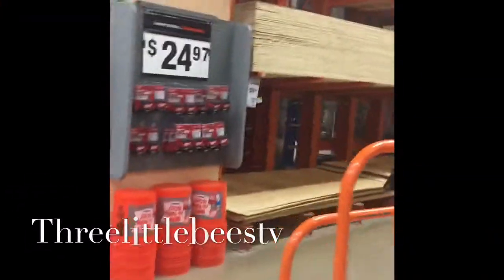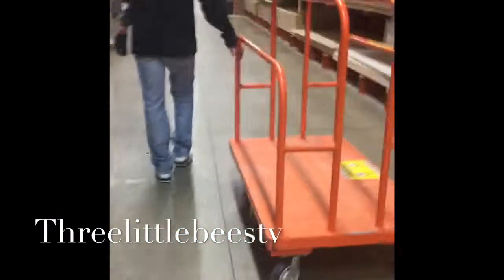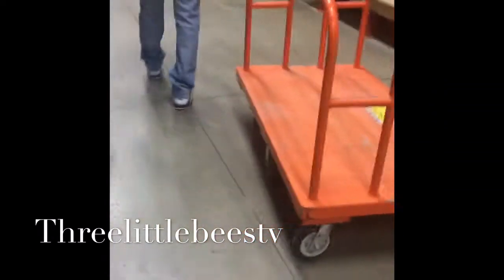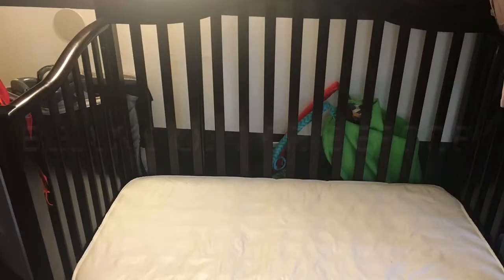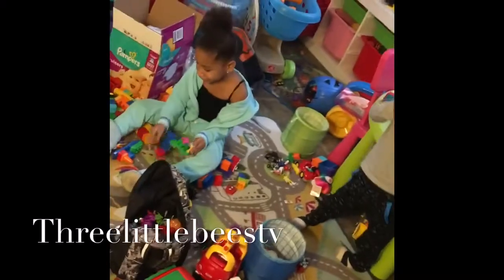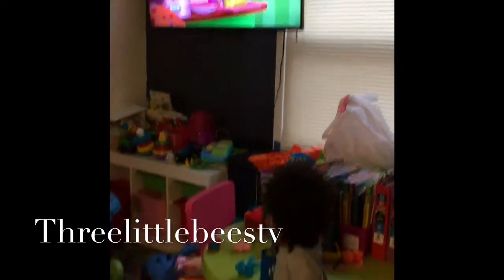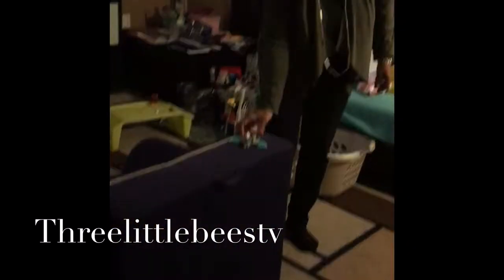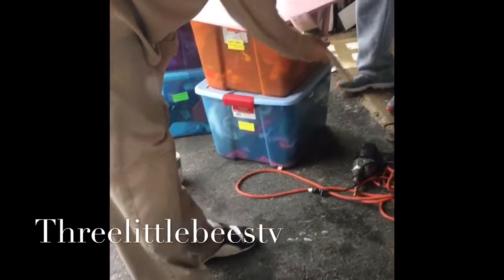Sunday Funday and DIY crib to desk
The family goes to Home Depot to get supplies for a crib to desk , and Threelittlebees grandparents come to play and hang out.